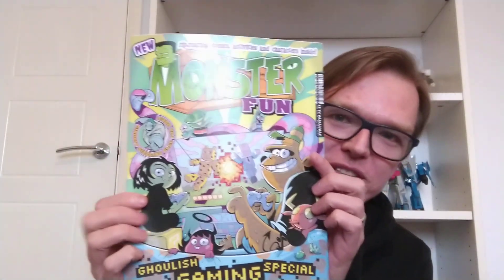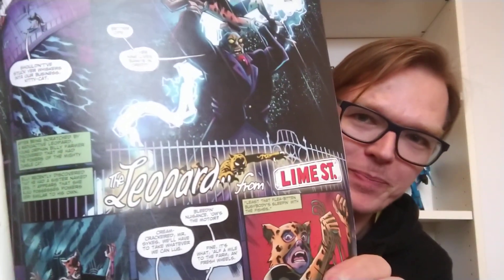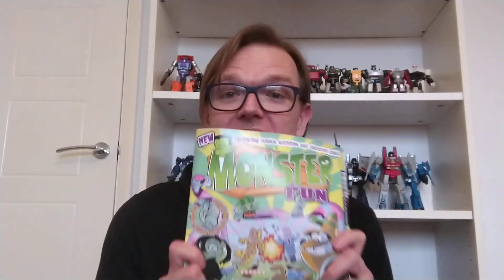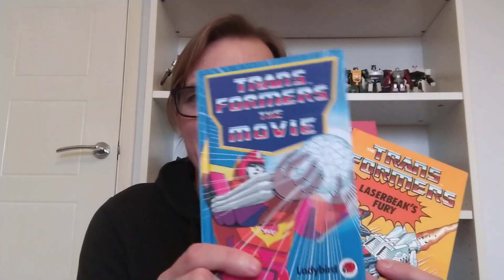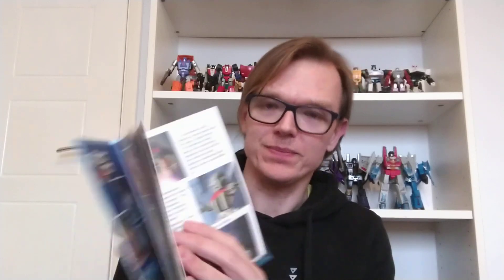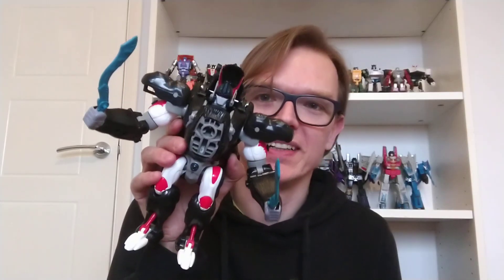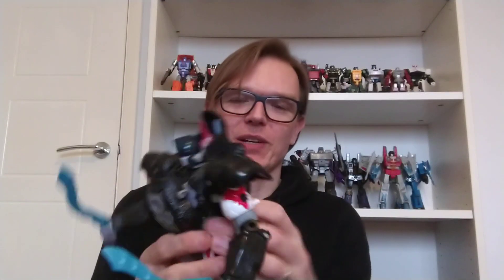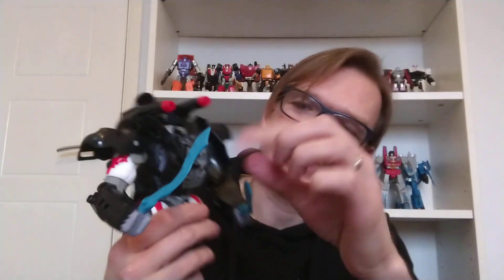February Nipp-haul! A Monkey, a Leopard and Three Ladybirds.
Chatting about my February Transformers related pick ups. Vintage reissue Optimus Primal, Ladybird books and Monster Fun featuring The Leopard from Lime Street written by Simon Furman, as mention in his interview with @TransformersTheShow .